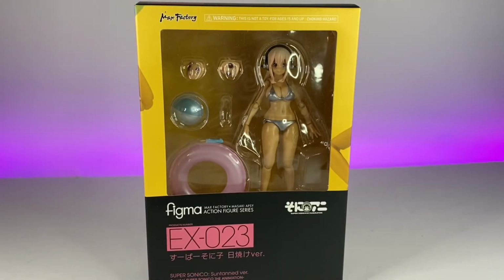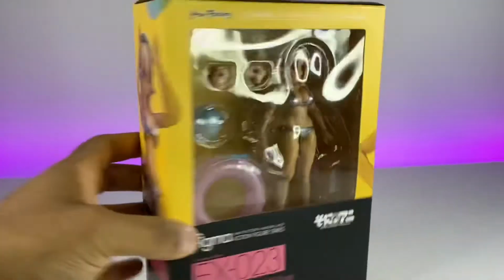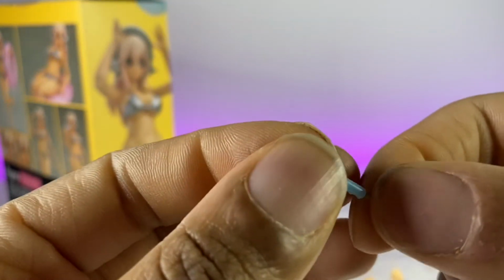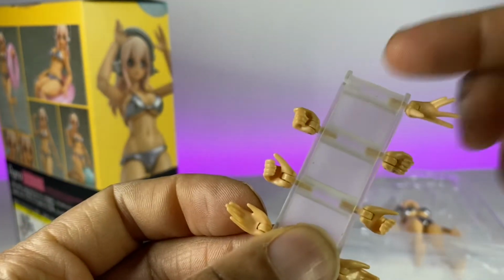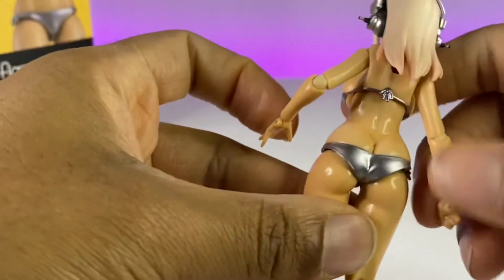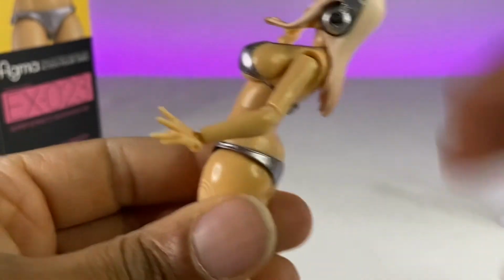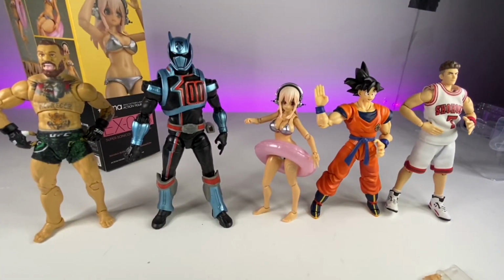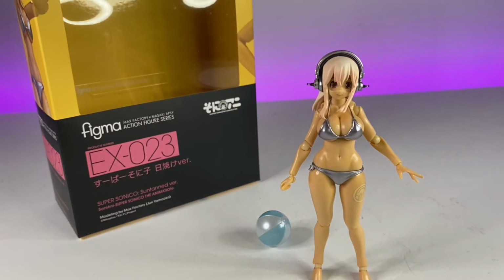Figma Super Sonico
Taking a closer look at SuperSonico. And definitely check out @prime2da1st on Instagram for your latest arcade stands